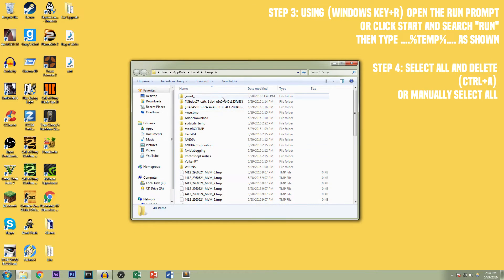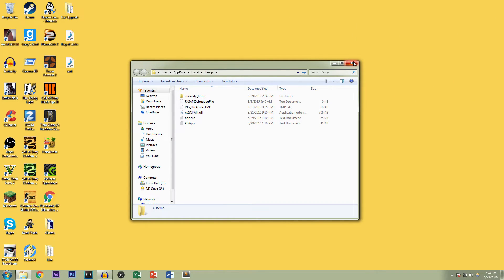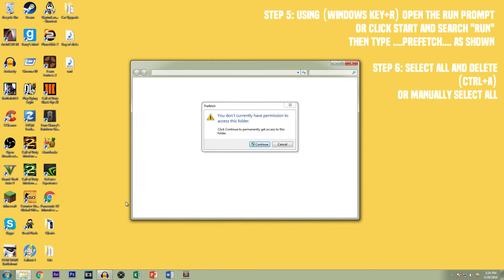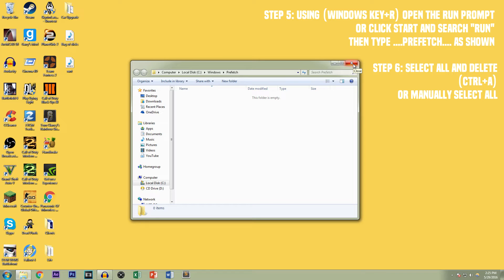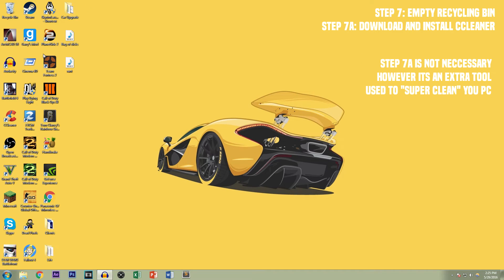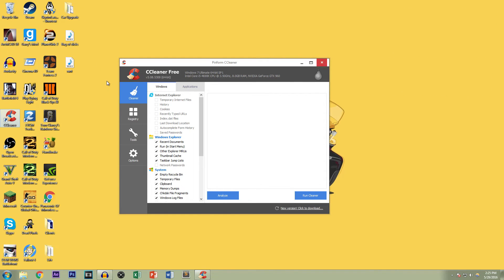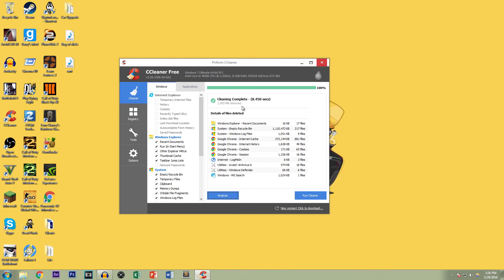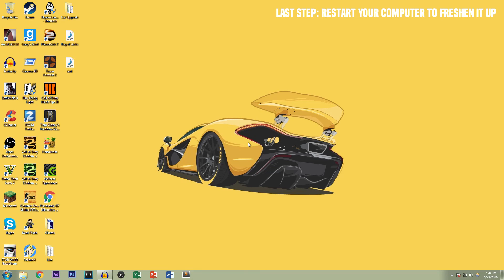5 Ways You Can Boost Your PC's Performance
Is your PC slow? Well today I will show you 5 Ways You Can Boost Your PC's Performance!